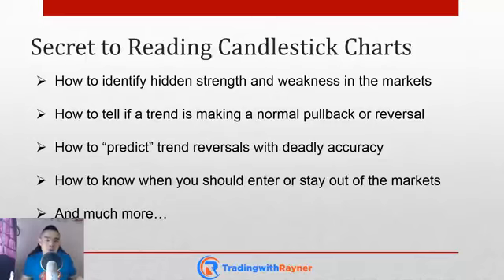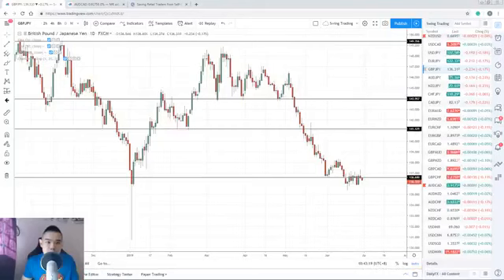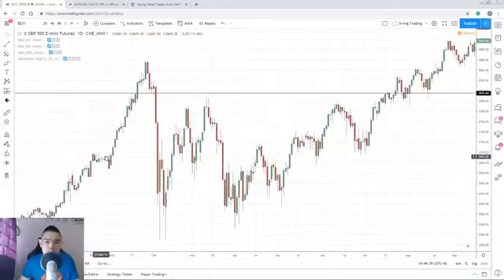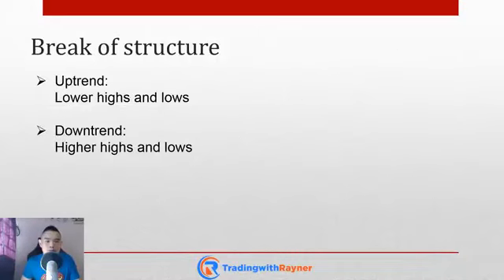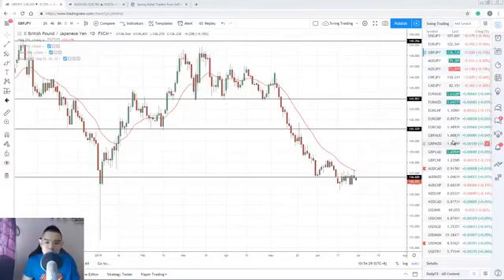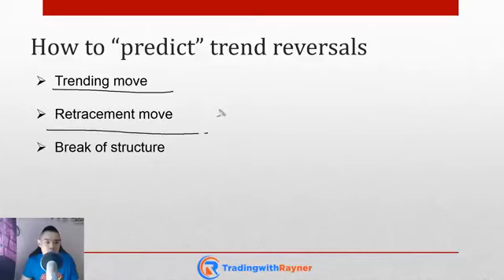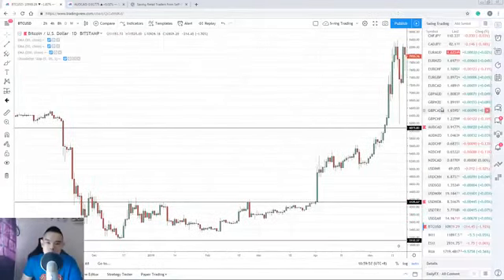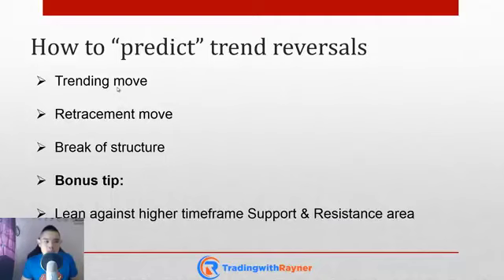forex millionaires expo: the candlestick chart secret ( Rayner teo).